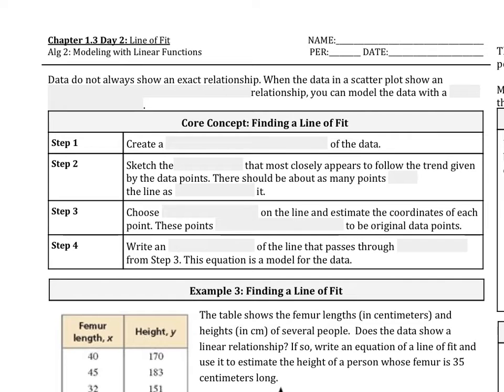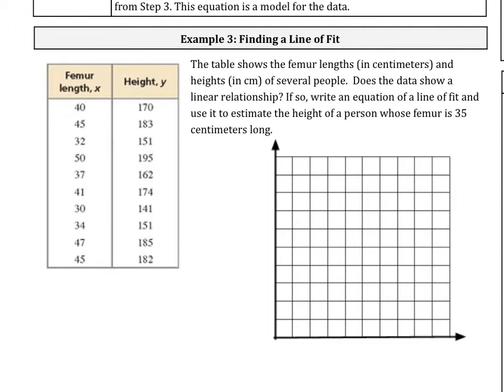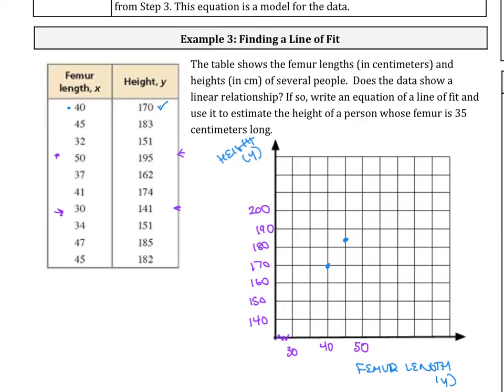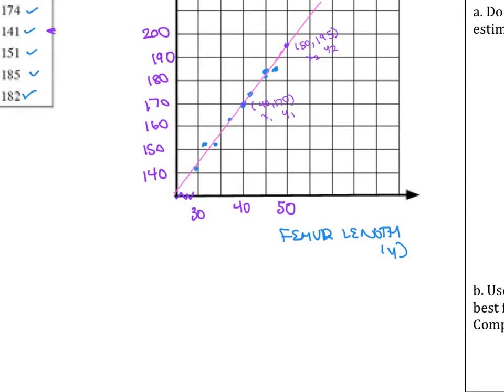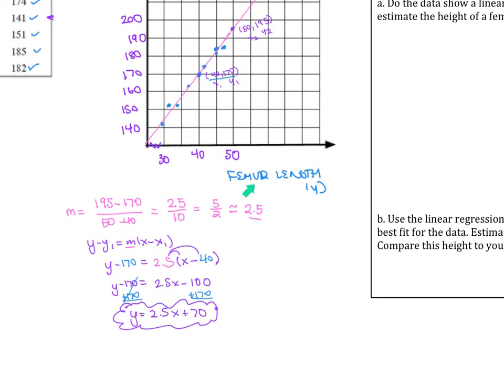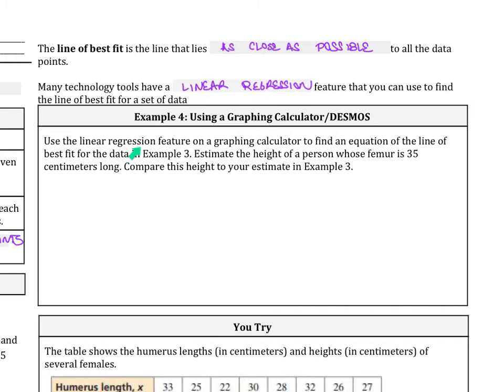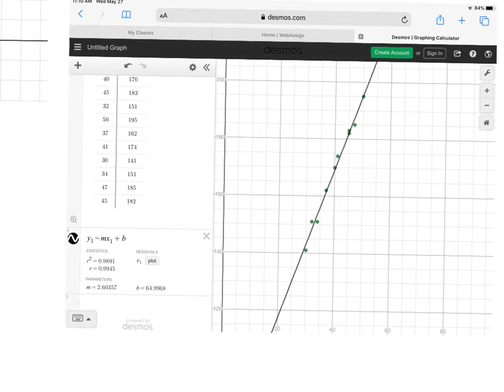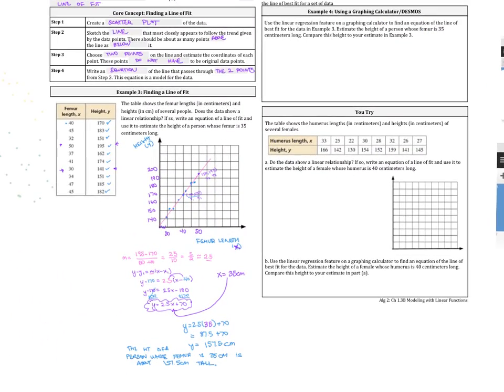1.3B Line of Fit Modeling with Mathematics Alg 2